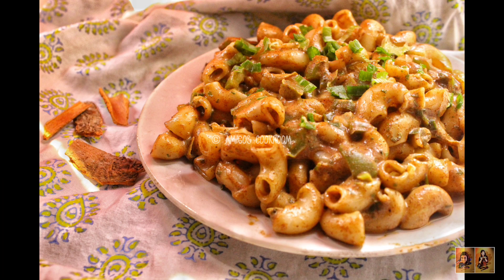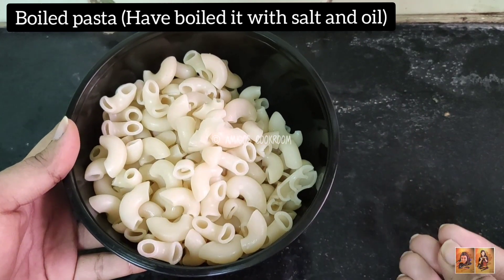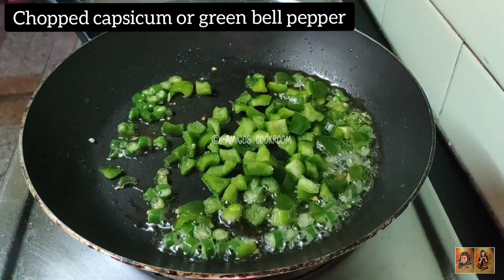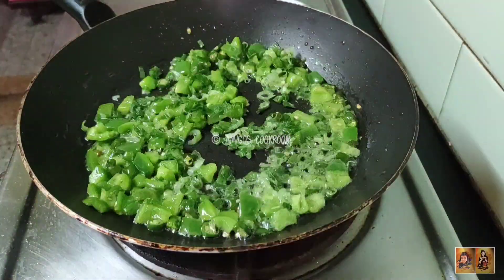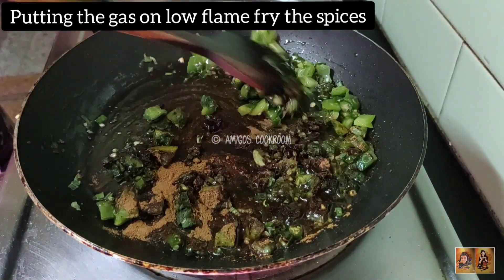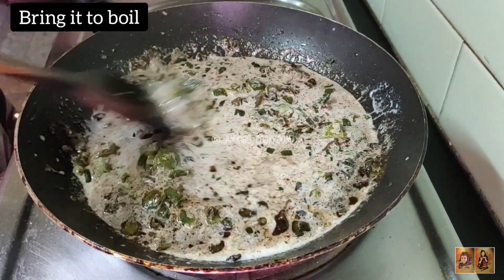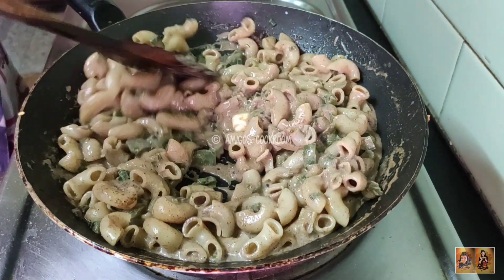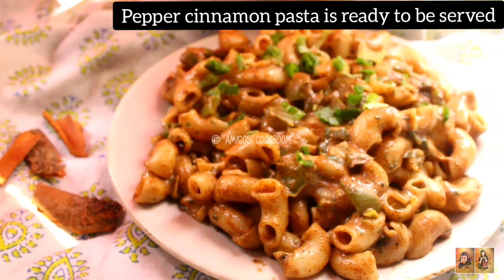Pepper Cinnamon Pasta | IEasy Indian style pasta recipe | Sweet and Spicy pasta | Amigos Cookroom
Being a pasta lover, i keep on experimenting with my pasta boil with easily available ingredients. This time i have created this dish with some easy items. Hope you will like it.

Ingredients needed-
Pasta
Chopped green chilies
Chopped capsicum or green bell pepper
Cinnamon powder
Milk
Dry oregano (optional)
Salt
Olive oil or white oil

Cooked by- Indrani Bhattacharya
Edited by- Indrani Bhattacharya